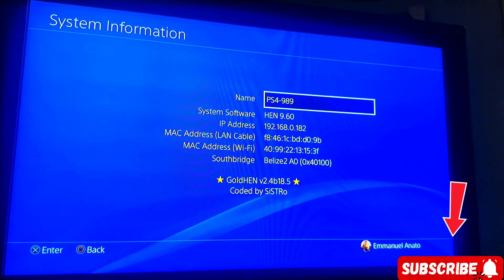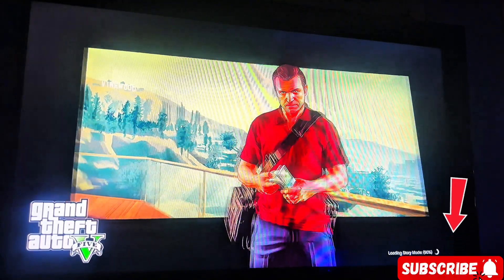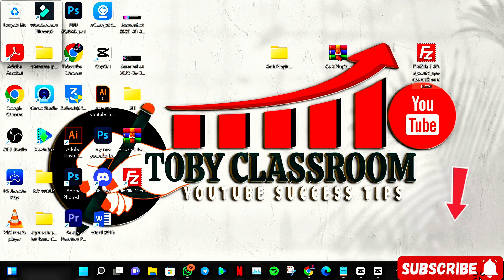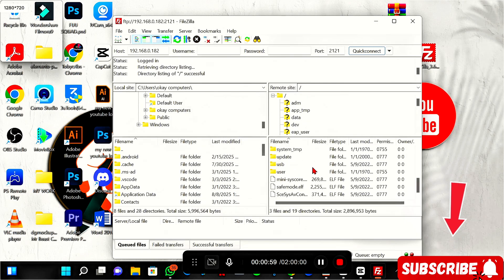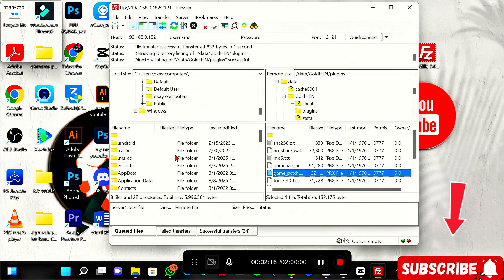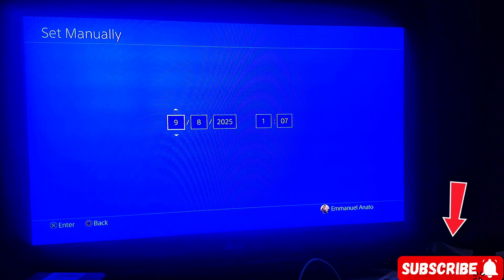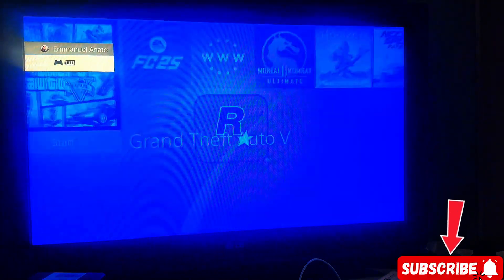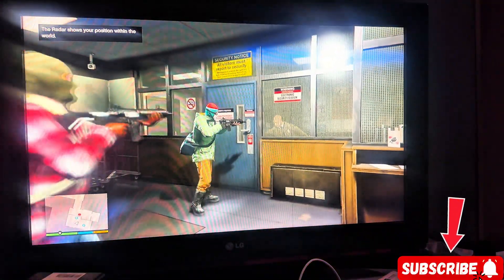PS4 New Jailbreak 9.60 Method Without USB (2025)Easiest Guide Ever!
PS4 New Jailbreak 9.60 FIX BLACK SCREEN AND FLICKER ..Method Without USB (2025)Easiest Guide Ever!